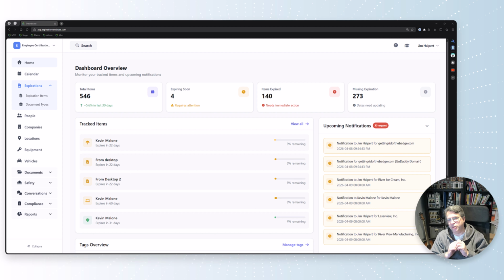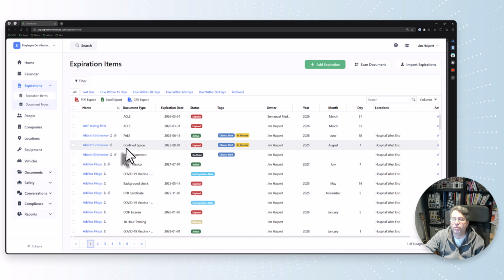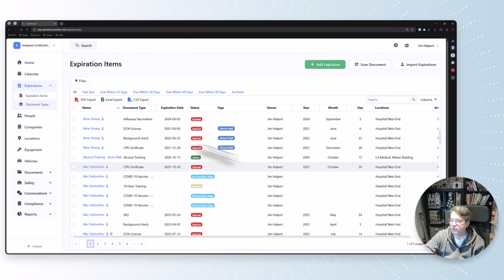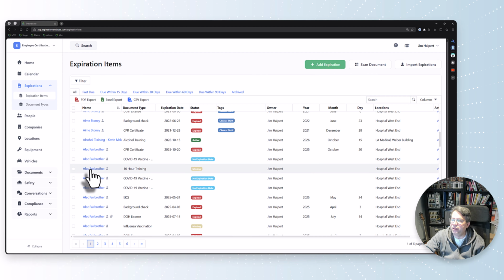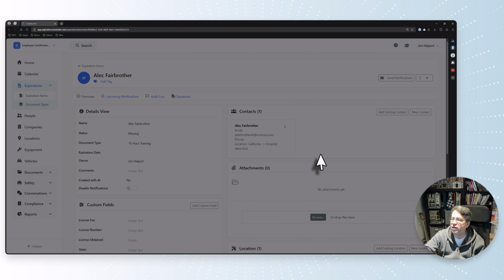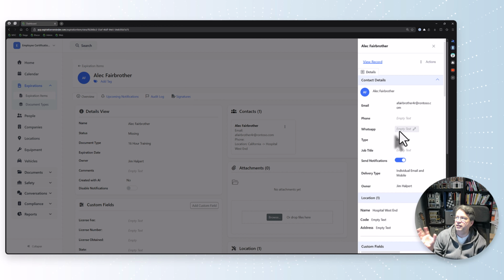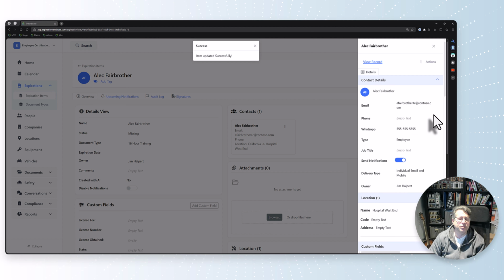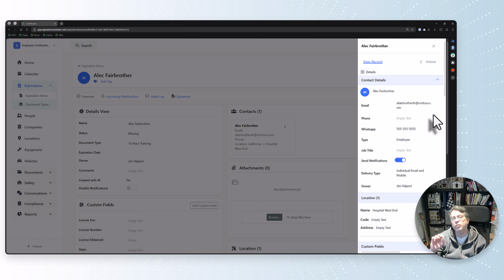Setting Up WhatsApp Reminders for Your Contacts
This video provides a comprehensive guide on how to set up automated WhatsApp reminders for your contacts using the Expiration Reminder platform. As specialists in tracking deadlines and documents, we demonstrate how to streamline your communication flow.

In this tutorial, we cover:
- Connecting your WhatsApp account to the reminder system
- Importing and organizing contact lists for notification
- Customizing reminder messages for different expiration types
- Setting frequency and delivery schedules

Leveraging our expertise in automated expiration tracking, you will learn how to reduce manual follow-ups and ensure your clients or team members never miss a critical deadline again.